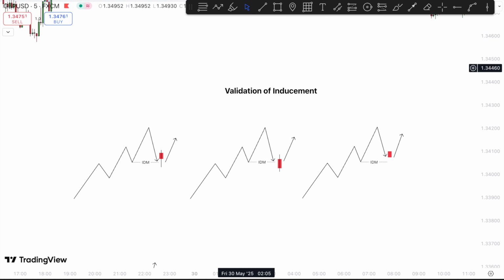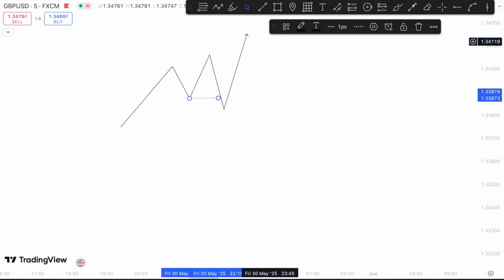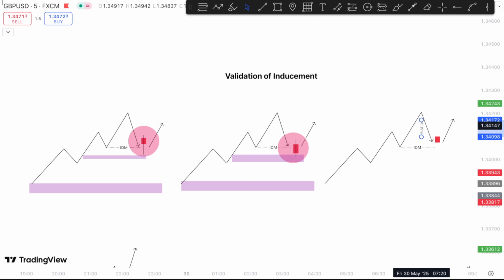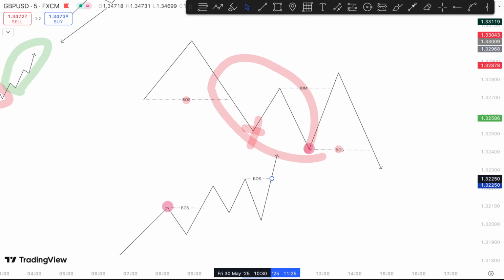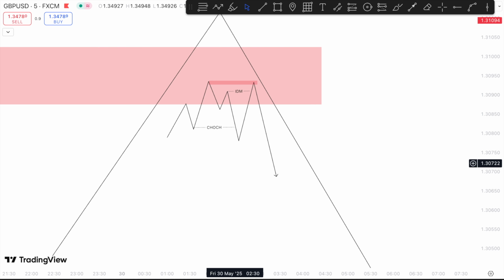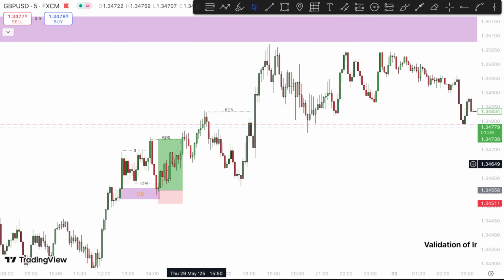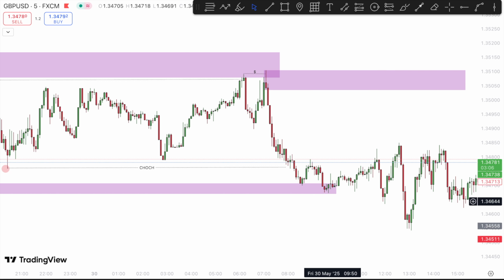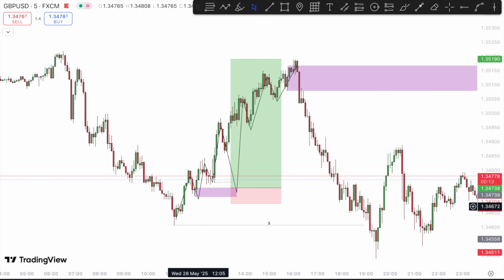Advance Inducement Simplified | IDM + OB Entry Strategy | When is CHOC Invalid? | Gambit Trading